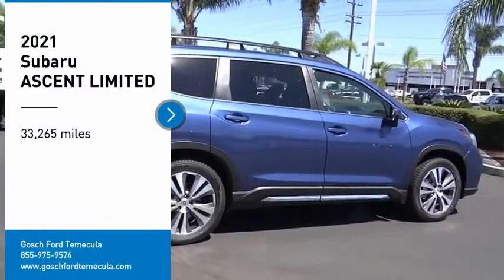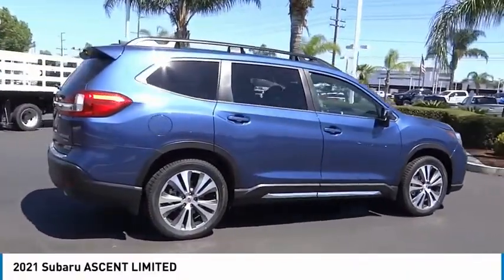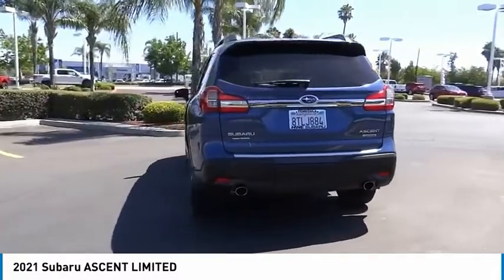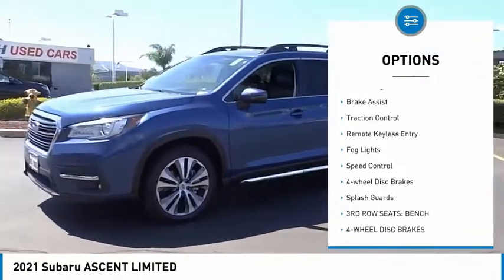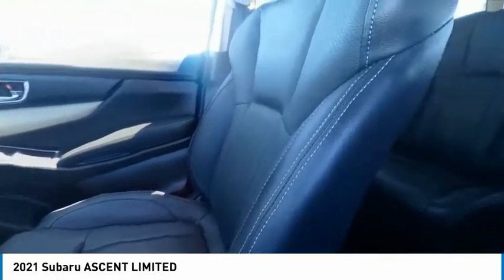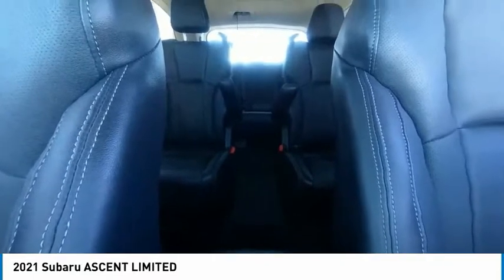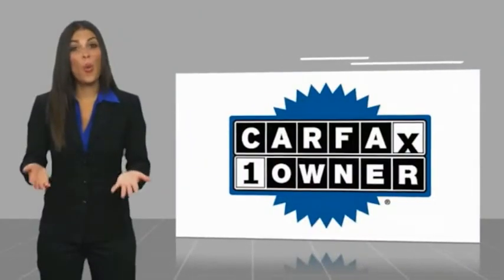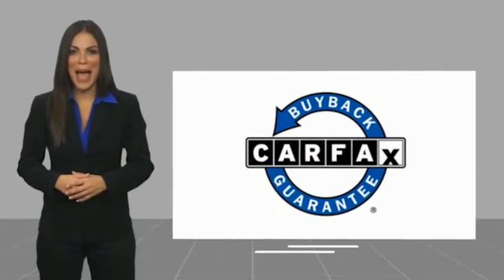2021 Subaru ASCENT TEMECULA BEAUMONT MENIFEE PERRIS LAKE ELSINORE MURRIETA 821684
2021 Subaru ASCENT LIMITED

26895 Ynez Rd.

GOSCH AUTO GROUP PROUDLY SERVING TEMECULA, BEAUMONT, MENIFEE, PERRIS, LAKE ELSINORE, MURRIETA, AND SURROUNDING SOUTHERN CALIFORNIA LOCATIONS. THIS BLUE 2021 Subaru ASCENT IS EQUIPPED WITH A 2.4L 4-Cylinder DOHC 16V, TRANSMISSION, AND RECEIVES AN ESTIMATED . 2021 Subaru ASCENT LIMITED Clean CARFAX. CARFAX One-Owner. Abyss Blue Pearl 2021 Subaru Ascent Limited AWD Lineartronic CVT 2.4L 4-Cylinder DOHC 16V Fresh Oil Change. Welcome to Gosch Ford Temecula Located in Temecula, CA, Gosch Ford Temecula is proud to be one of the premier dealerships in the area. From the moment you walk into our showroom, you'll know our commitment to Customer Service is second to none. We strive to make your experience with Gosch Ford Temecula a good one ?? for the life of your vehicle. Whether you need to Purchase, Finance, or Service a New or Pre-Owned Ford, you ??ve come to the right place. 20/26 City/Highway MPG Stock #: 821684 | VIN: 4S4WMAPDXM3414383 | 2021 Subaru ASCENT LIMITED HEATED STEERING WHEEL POWER PASSENGER SEAT Gosch Ford Temecula